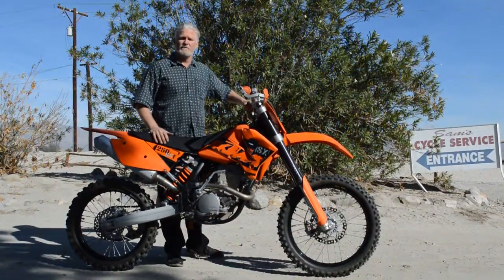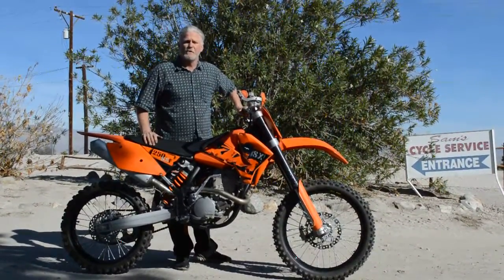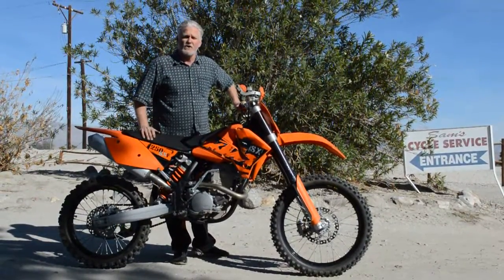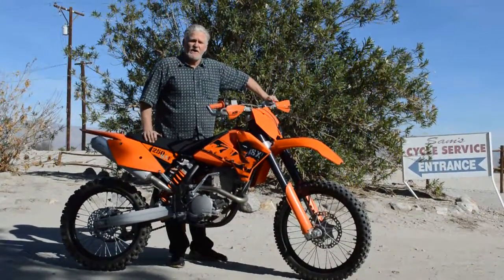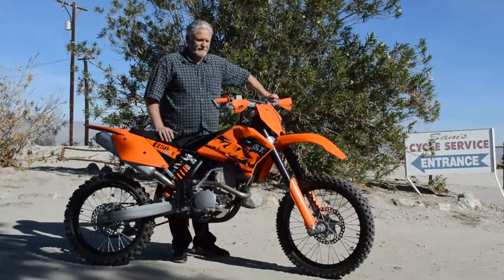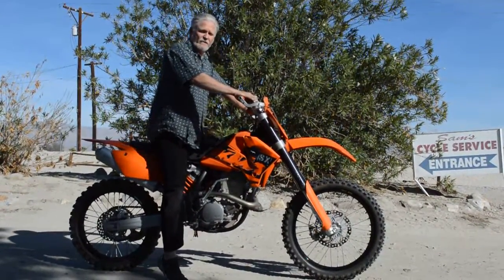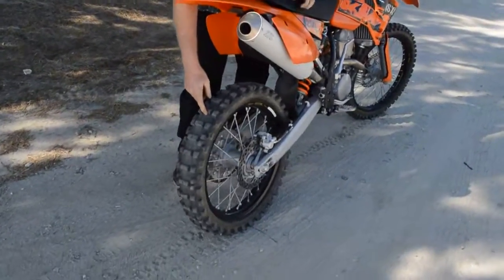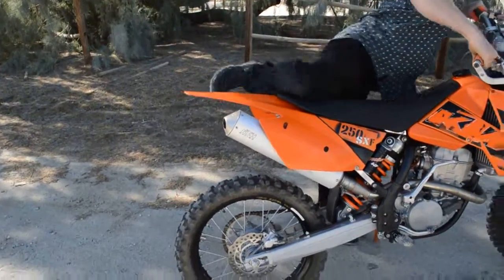2006 KTM SX250F For Sale